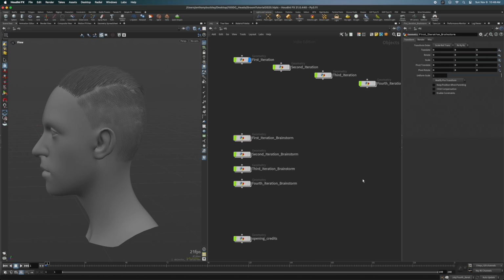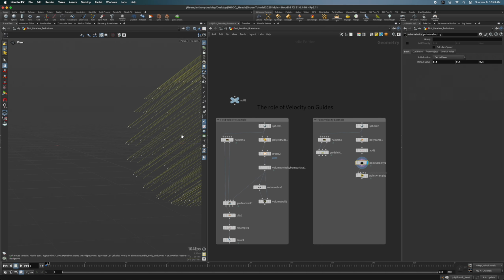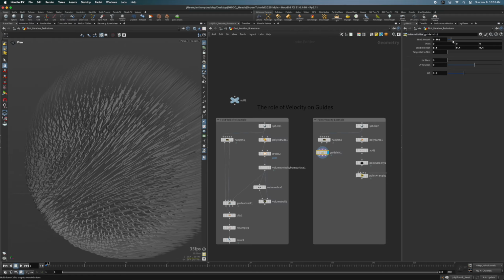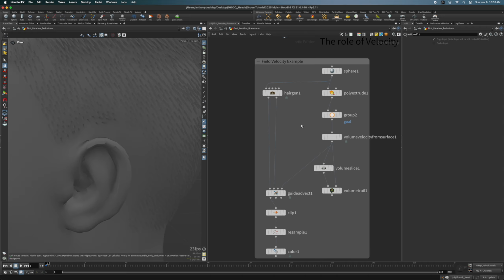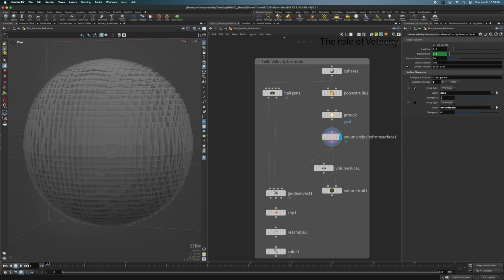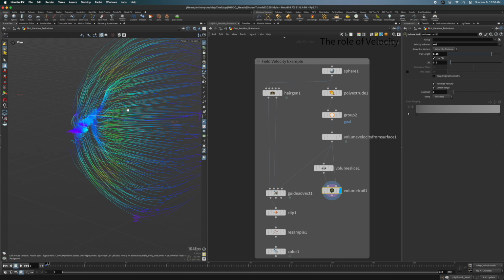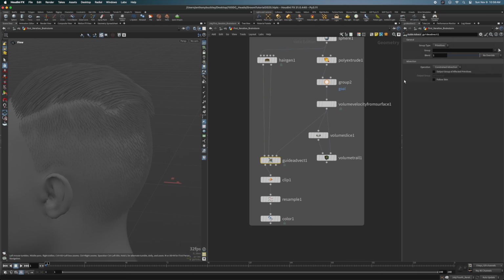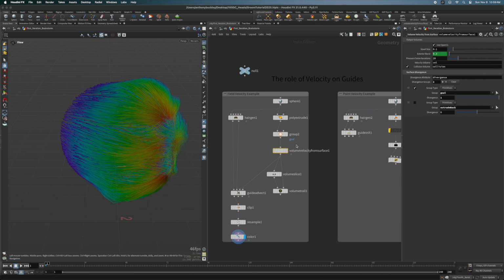How to Embellish Your Groom | 1st Brainstorm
Learn how to harness the volume velocity attribute in Guide Advect as well as direct Hair Guides using Guide Initialize. Along the way, a comparison will be made to point velocity.